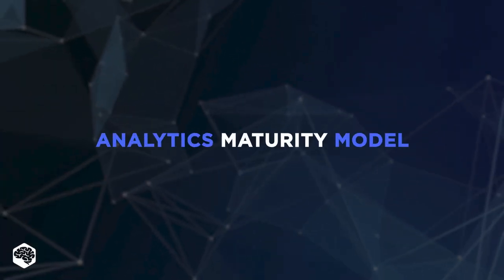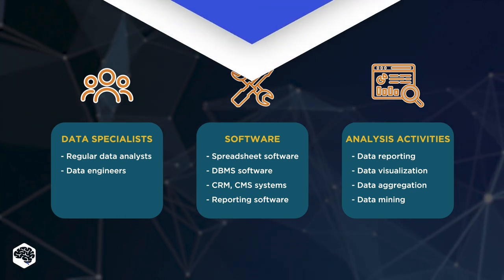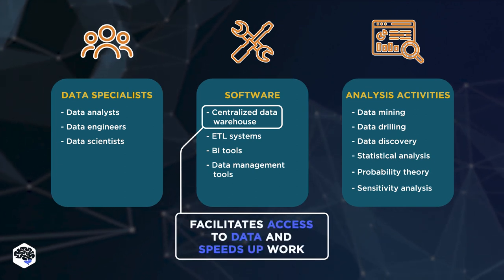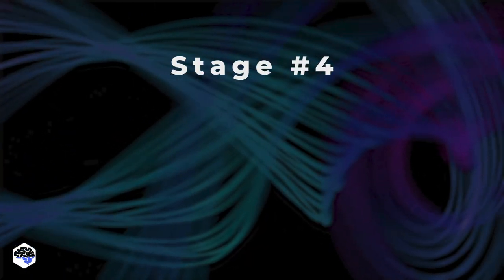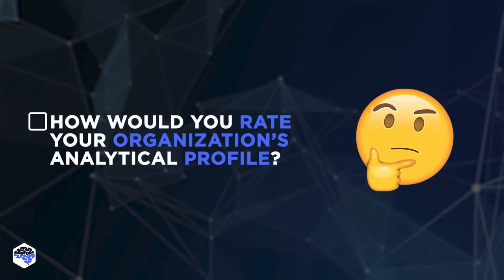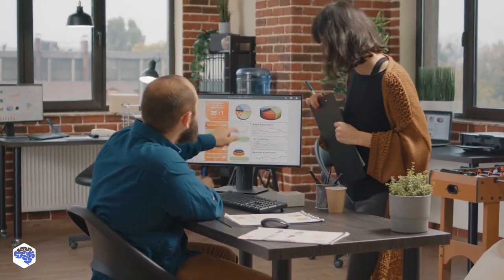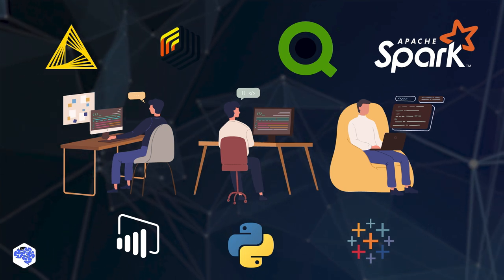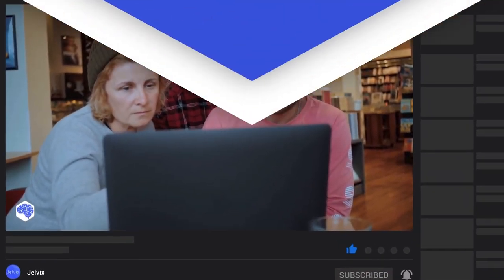Finding out the top way of organizing the Analytic Maturity of your company.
Analytics maturity model is the easiest way to track the evolution of analytics in a company. But how to do this?

▶ TIME CODES:
00:00 What is analytics maturity?
00:39 Stages of analytics maturity
02:51 How to increase analytics maturity
​04:38 Contact Jelvix

▶ About this video:
Analytics maturity model is a sequence of steps or stages that represent the evolution of the company in its ability to manage its internal and external data and use this data to inform business decisions.